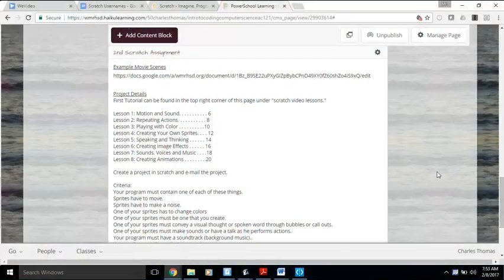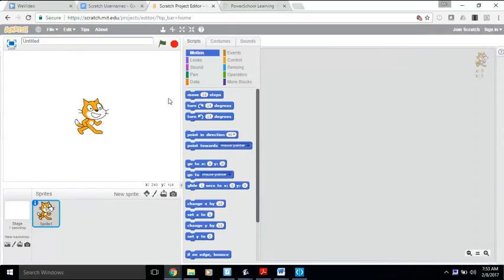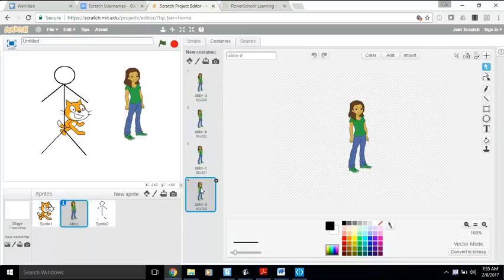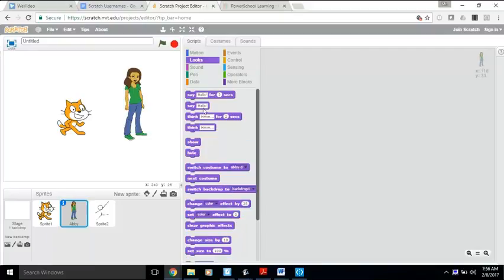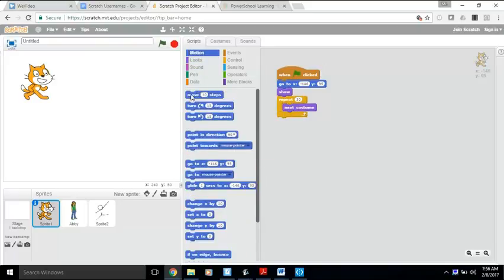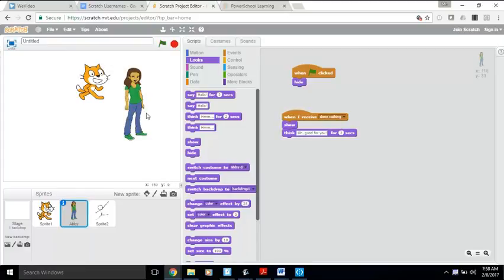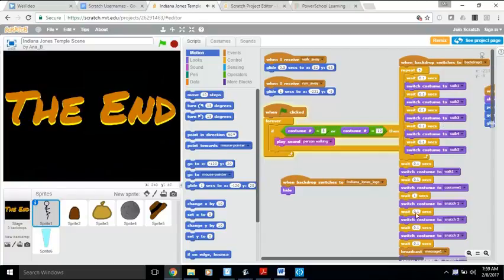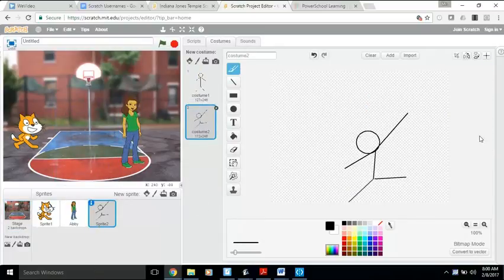Movie Scene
Creating a movie scene with scratch